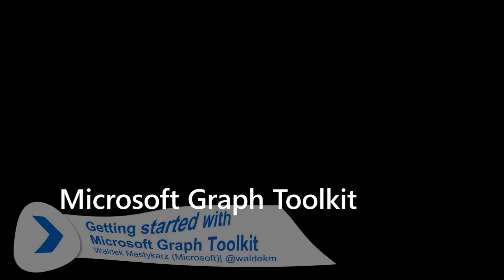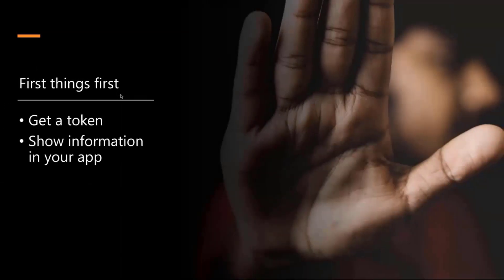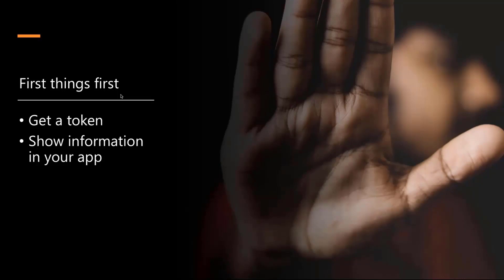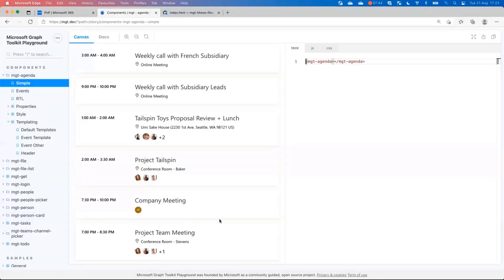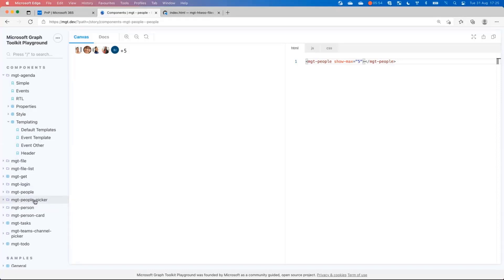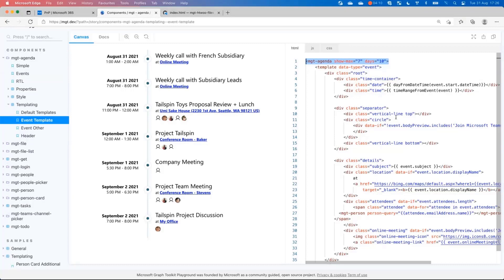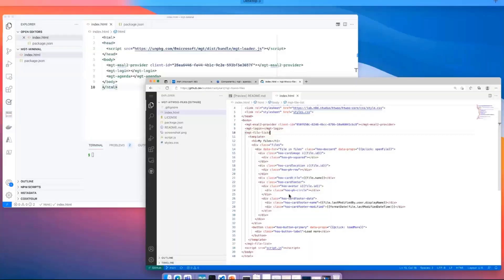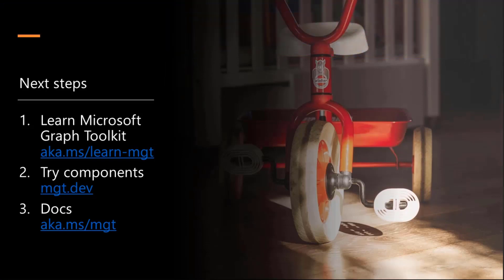Getting started with Microsoft Graph Toolkit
In this 12.5-minute developer-focused demo, Waldek Mastykarz reminds us that there is lots of data and insights available to developers via Microsoft Graph.   Easily access this content using the Microsoft Graph Toolkit (MGT) with authentication providers, web components, utilities and often requiring only 1-4 lines of code!    Render agendas, files, people and more in your apps courtesy of Microsoft Graph.  and take the Learn Microsoft Graph Learning Path.   This PnP Community demo is taken from the General Microsoft 365 Development Special Interest Group (SIG) - Bi-weekly sync call recorded on August 31, 2021.

Demo Presenter:  Waldek Mastykarz (Microsoft) | @waldekm